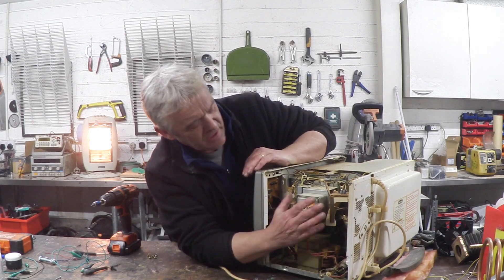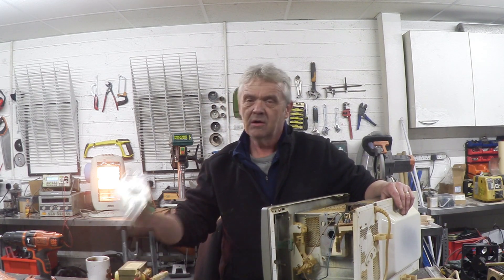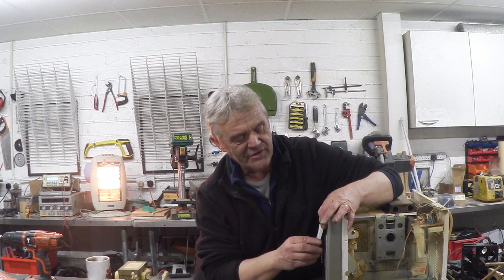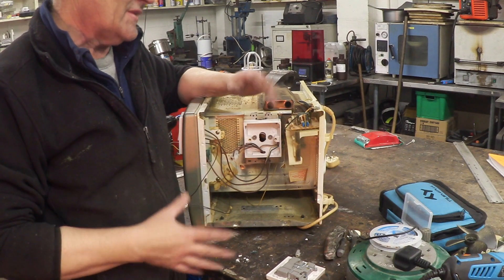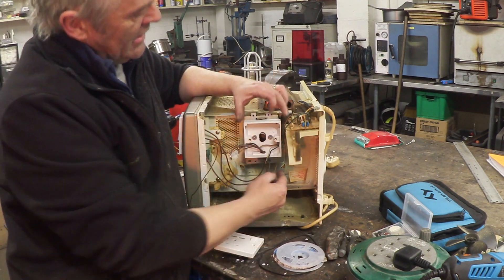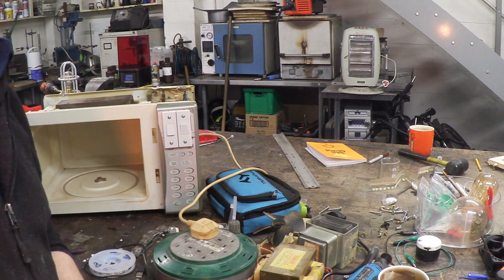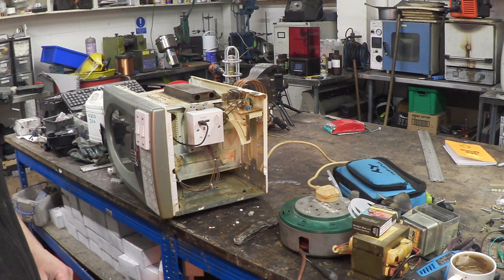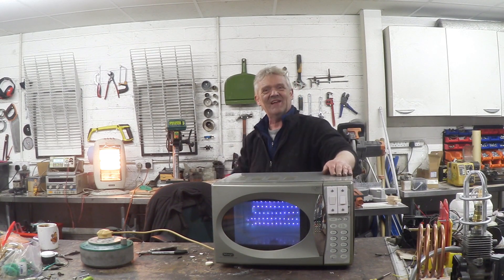1368 A UV Cure Station From An Old Microwave - For Resin Printers And Other Things